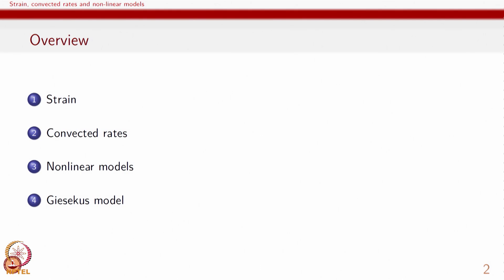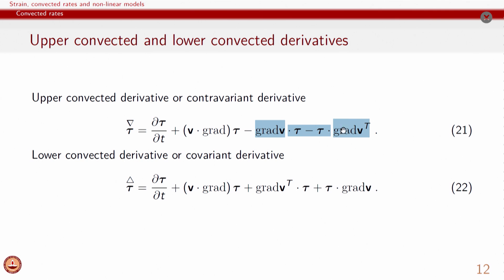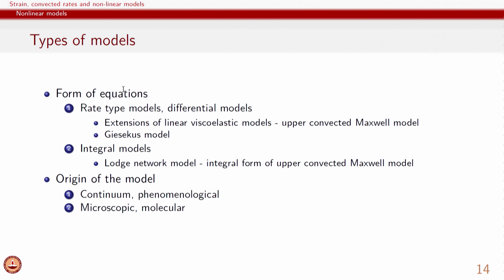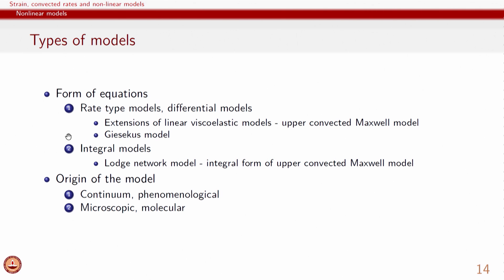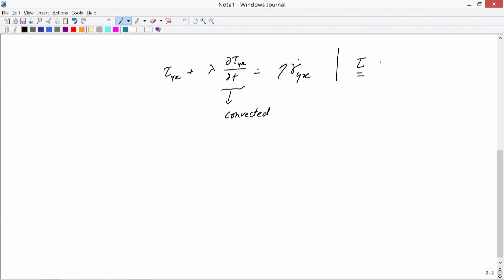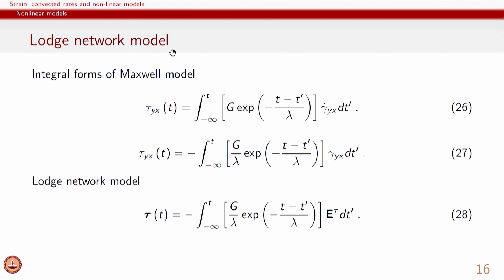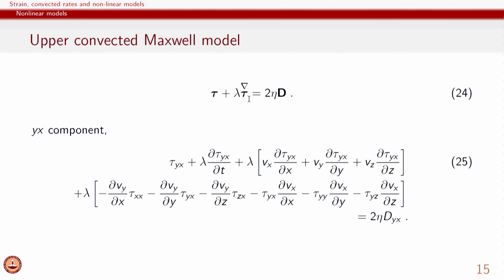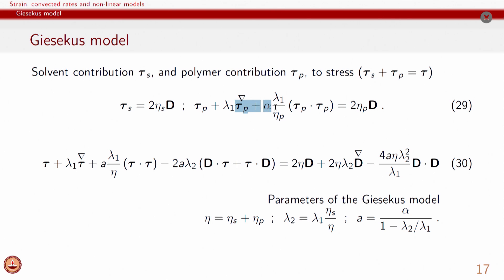Strain, convected derivatives, non-linear models 2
IIT Madras